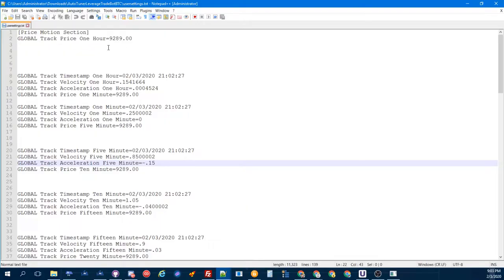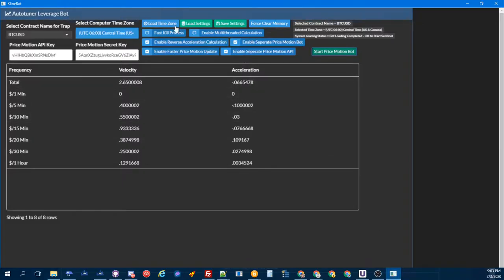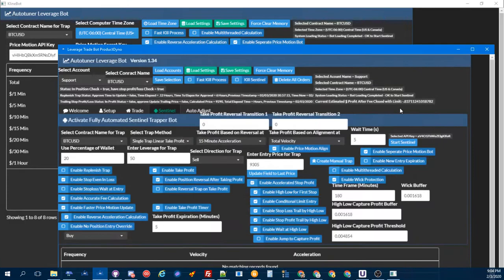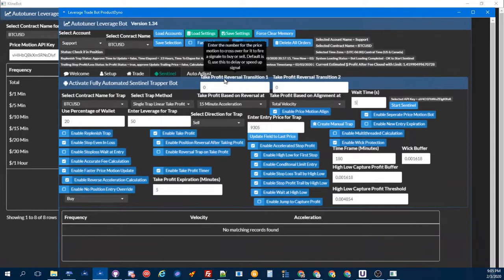Leverage Trapper Bybit BTC Bot Update Own Price Motion Bot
BTC: 1KZCXHmVVtUY2x16dhGV7CdUWR4GoBFd2
ERC20: 0xabd414Ef8f90Ed6Eb537aFC81b37A09d8E150A6b